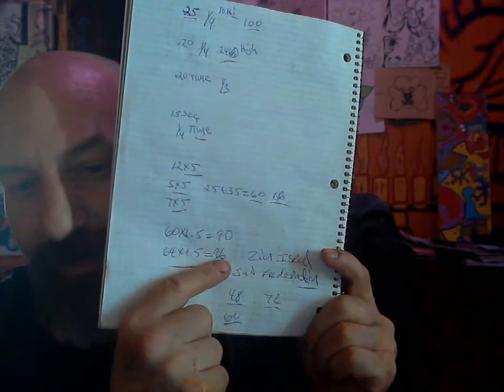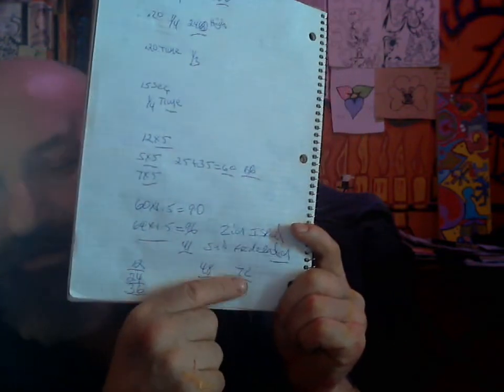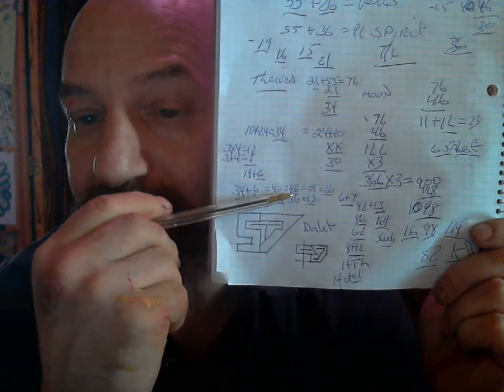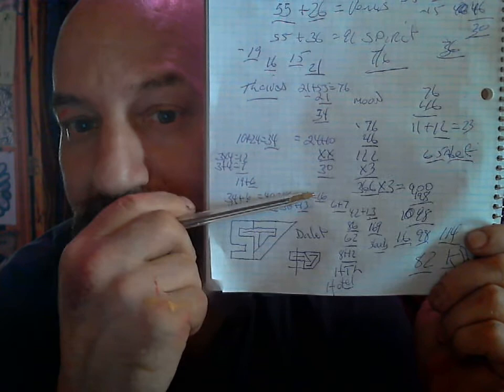NINE LIVES NINE YEARS NINE MO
AT 36 YOUR 48...